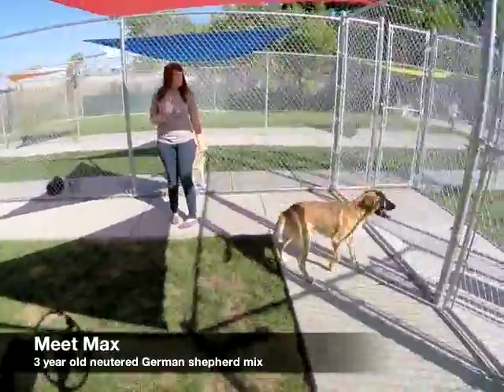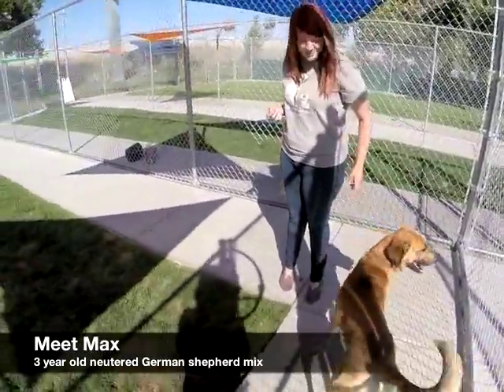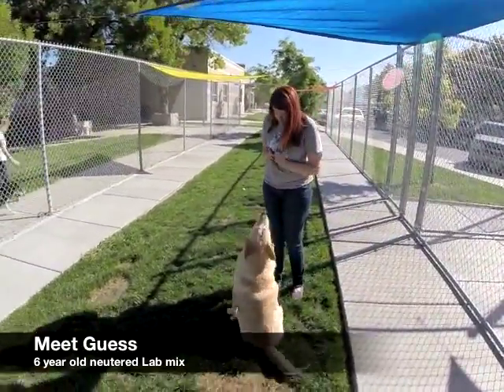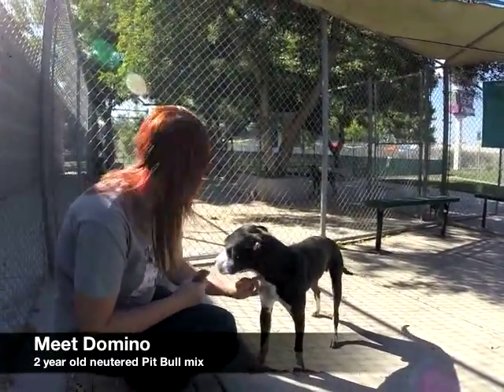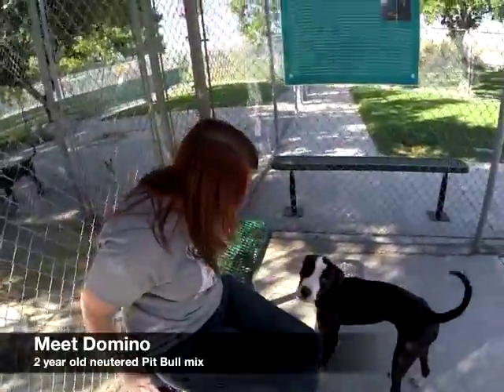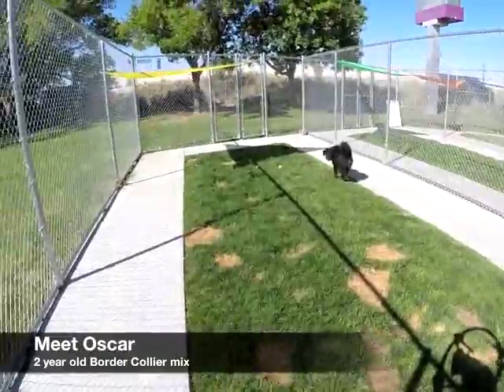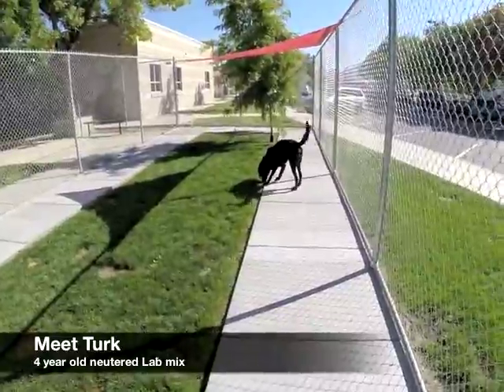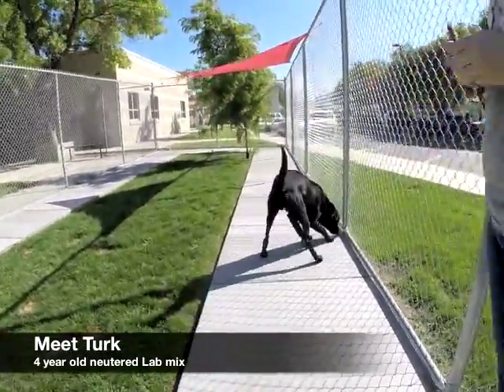Big Dogs!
Need a companion? You'll find all shapes and sizes at The Humane Society of Utah.